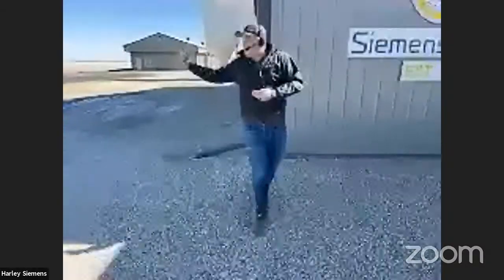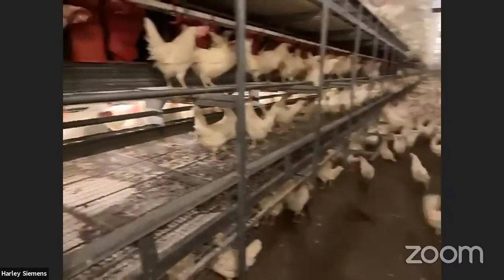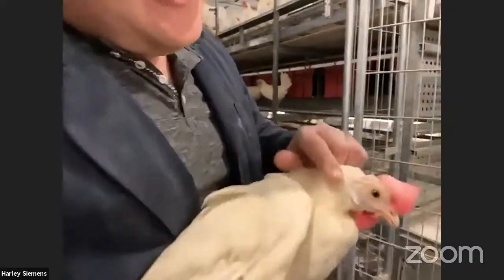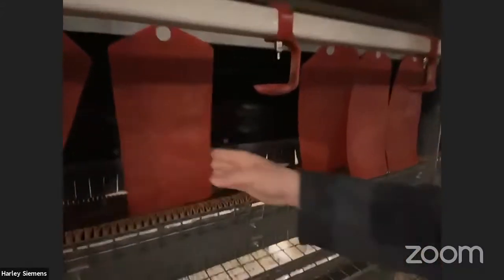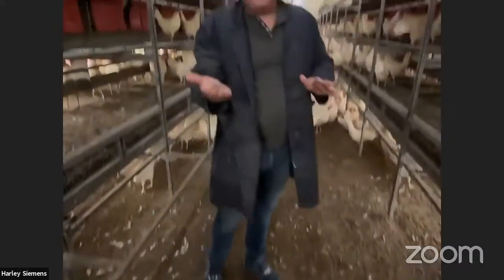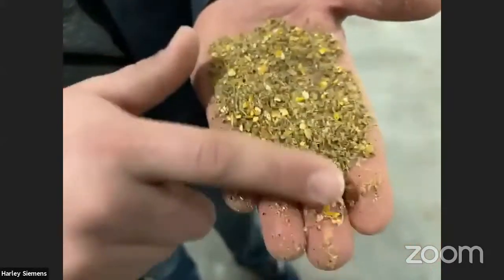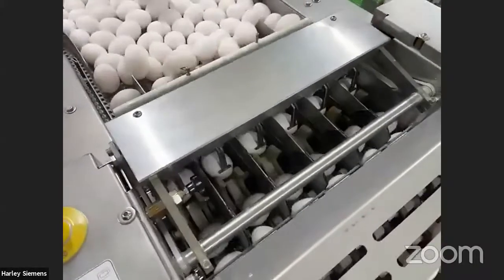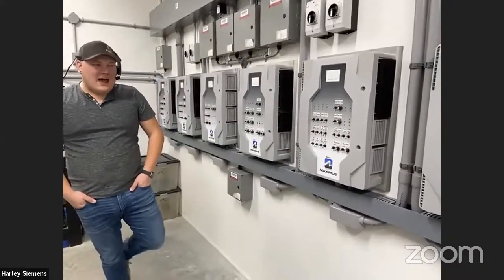Siemen's Egg Farm Tour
Note: First few minutes of video outside the barns is a bit choppy.

Join AITC-M on a tour of Harley’s egg farm. Harley is a fourth-generation egg farmer and farms with his family and Dad. They have 24,000 layers (hens) and 15,000 pullets (young hens) in Rosenort, MB in free-run barns. Take a step inside the barns to learn about egg production and fun facts about hens.

Program: Canadian Agriculture Literacy Month 2021.